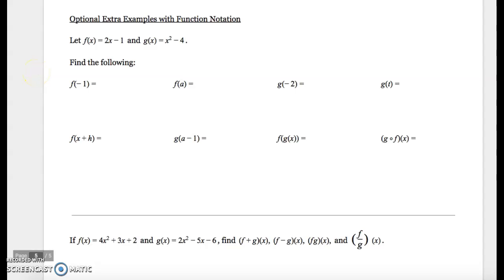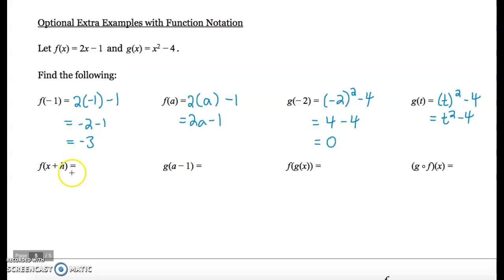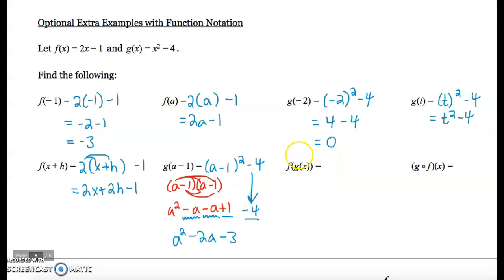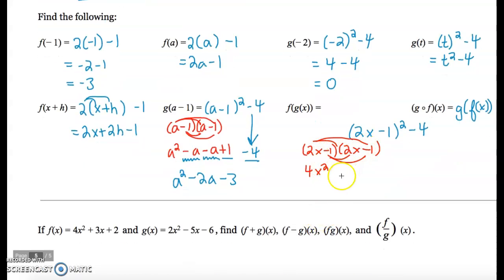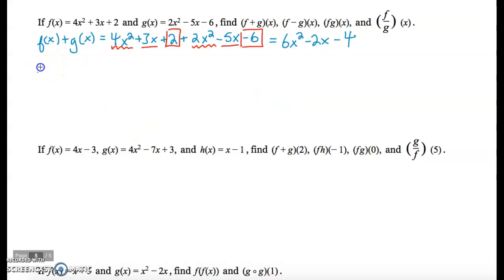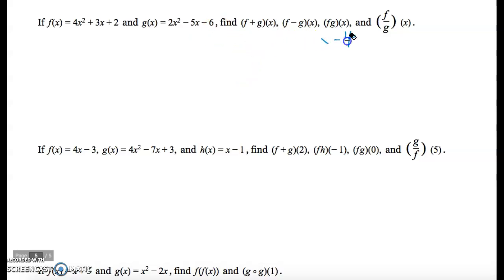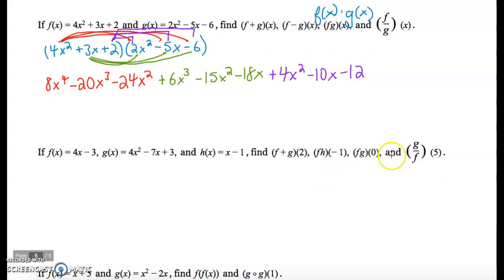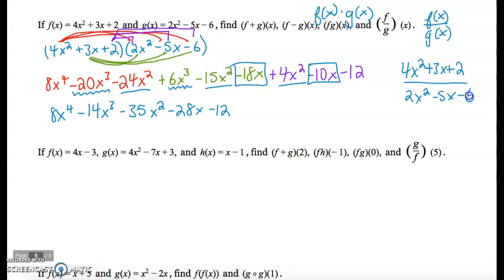2.a Evaluating Function Notation (Optional Part One)